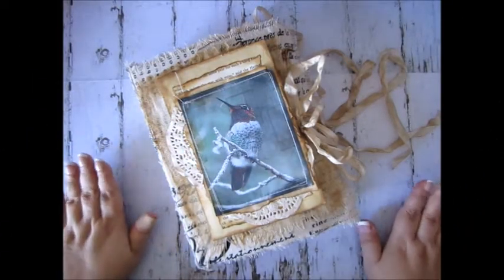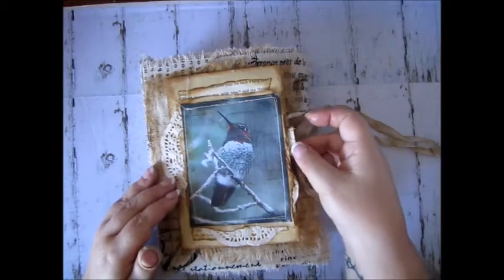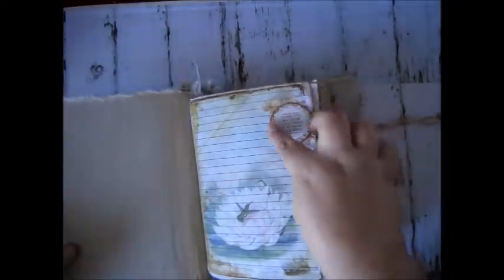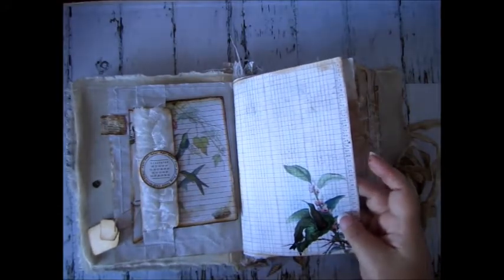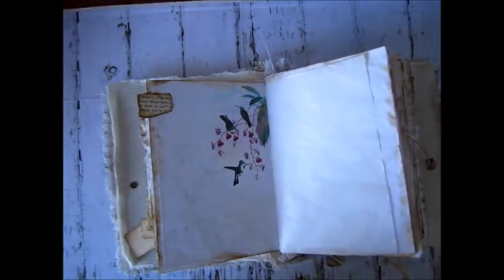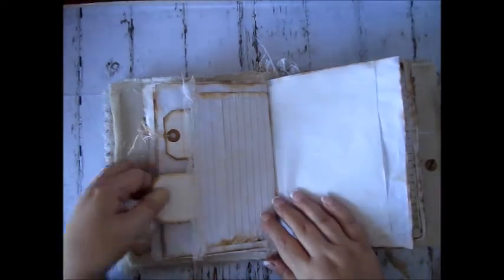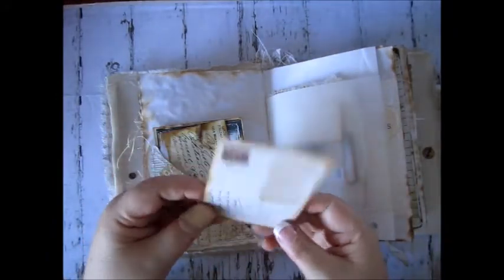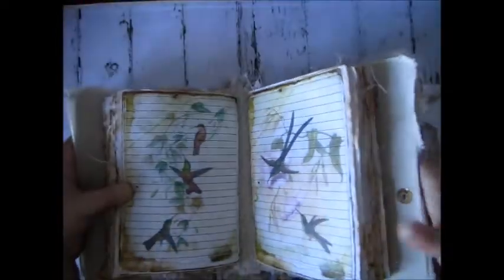Tsunami Rose junk journal for June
This is my first design team project for Tsunami Rose. We got to play with the Hummingbird kit. I love how my junk journal come together. Its also for a swap for Val. Hope you love it Val.